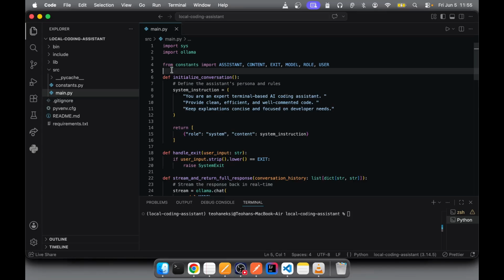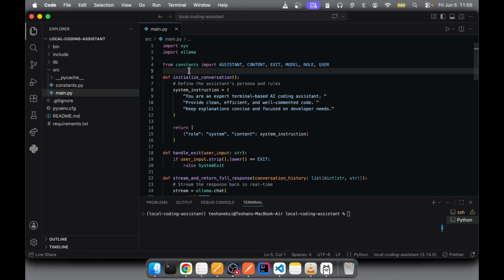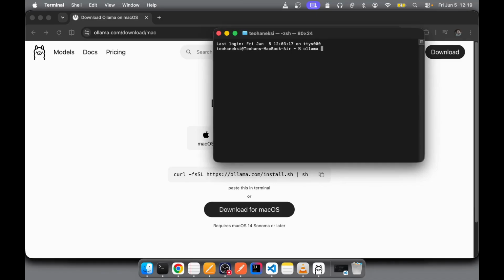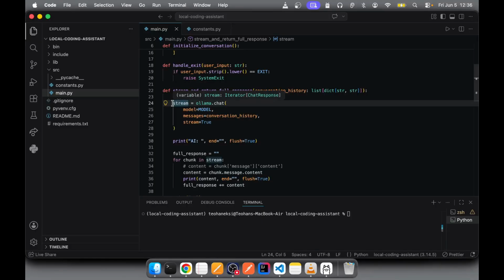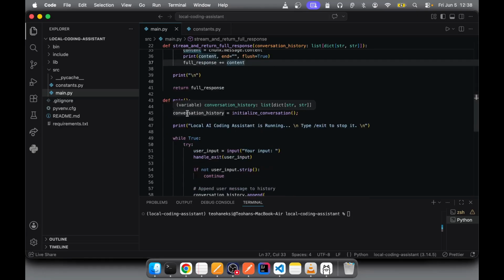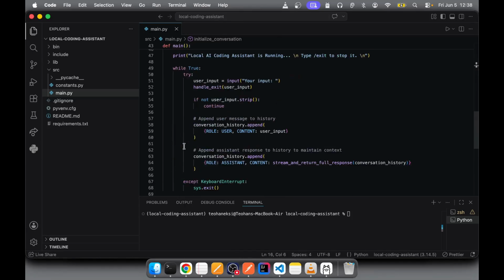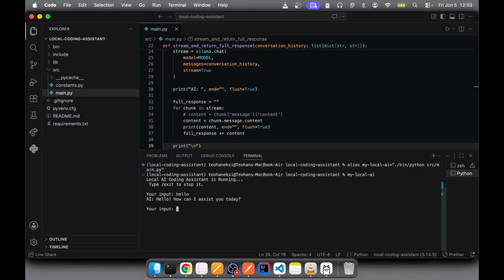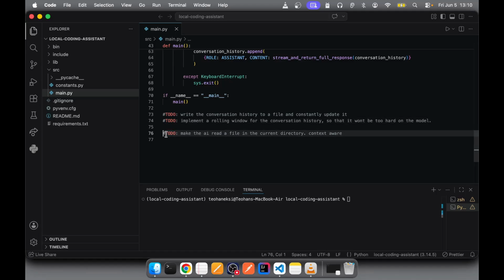How I Built a Local AI Coding Assistant with Python + Ollama (and It's Fast)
Stop paying $20/month for AI coding assistants, in this video, I show you exactly how I built a 100% local, completely private AI coding assistant that runs directly inside your terminal. Zero third-party APIs. Zero latency over the internet. Zero monthly subscription fees.

I’m walking you through the entire architecture using Python and Ollama (running the incredibly fast Qwen 2.5 Coder model.)

TOOLS USED:
• Ollama (Local LLM Daemon)
• Qwen 2.5 Coder (Highly optimized for speed/local compute)
• Python 3.14

TIMESTAMPS:
0:00 - The Demo (See it work)
0:38 - Why build a terminal AI? (The Problem)
1:25 - System Architecture & Walkthrough
3:21 - Next Steps, TODOs
3:54 - How to set this up in 60 seconds